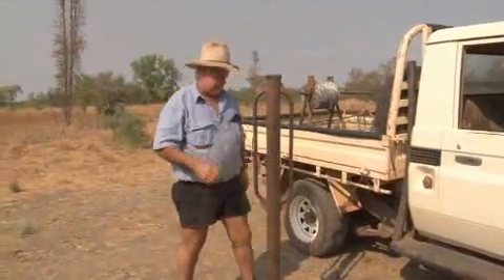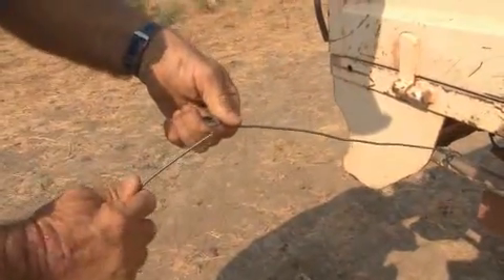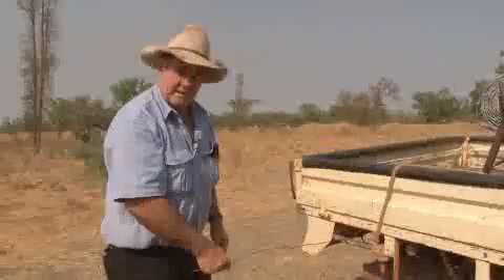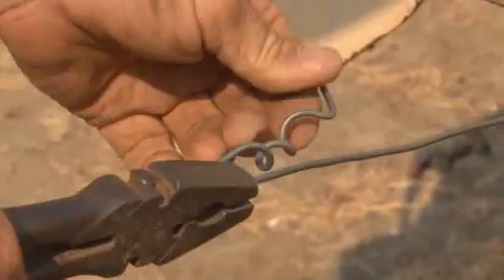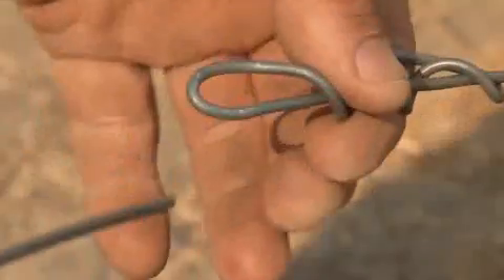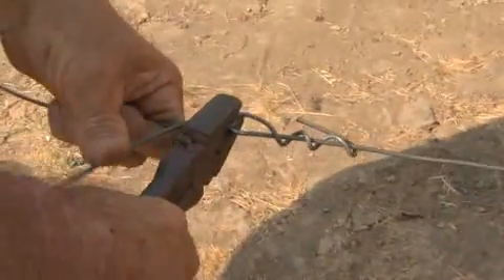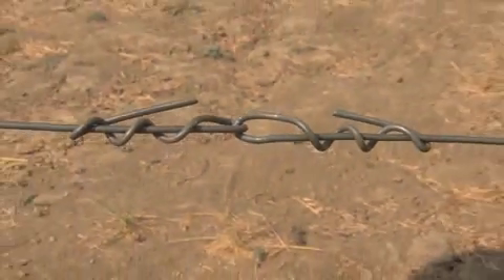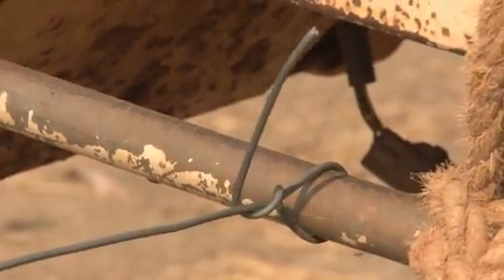4.4 Fencing knots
How to do "figure of eight" and a "double loop" knot for fencing.  Refer for more information.